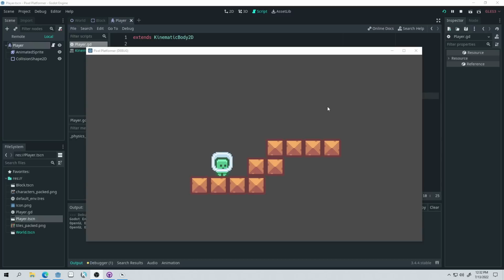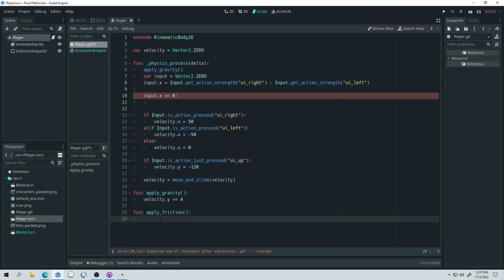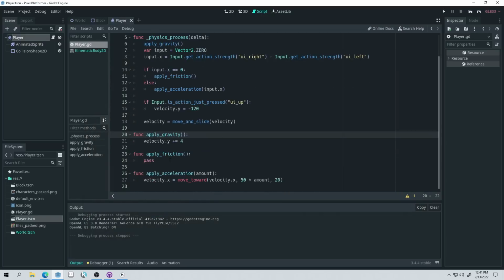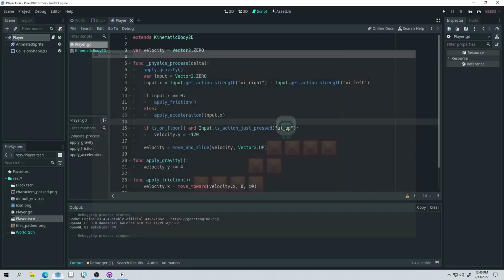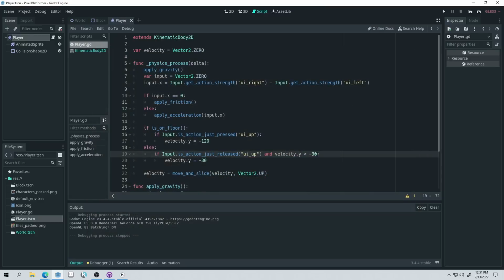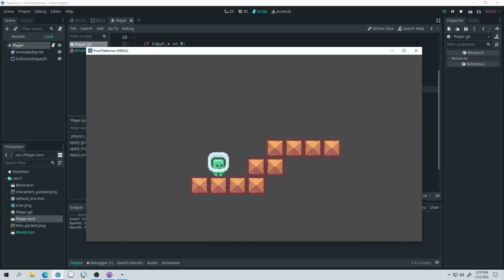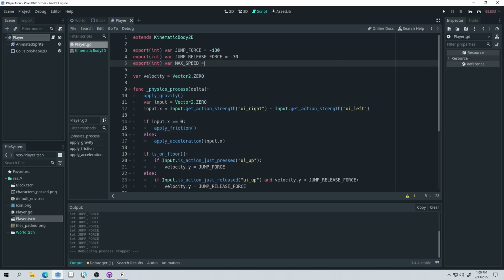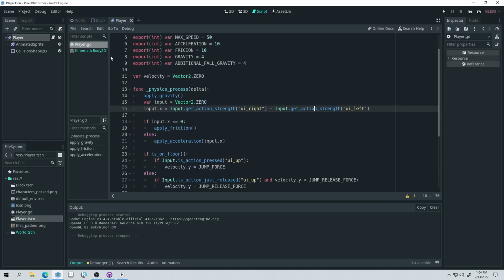Pixel Platformer Tutorial / Code Along P2 (Refined Character) - Godot Engine